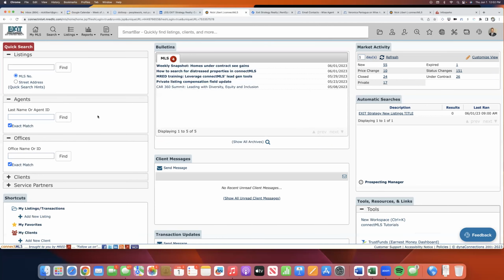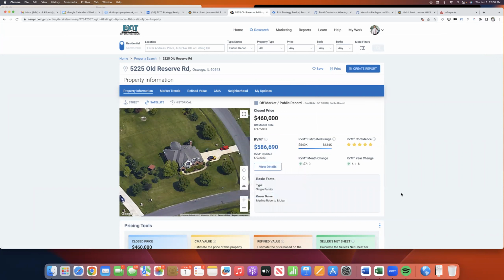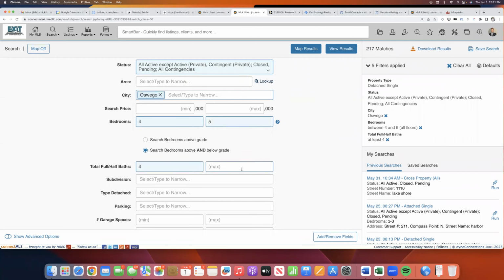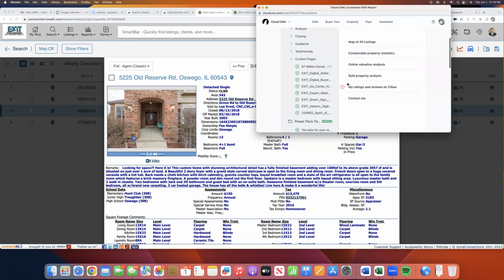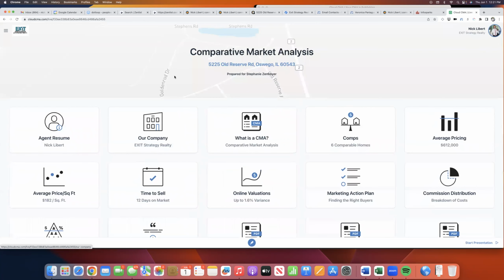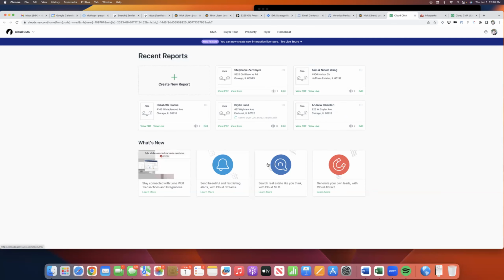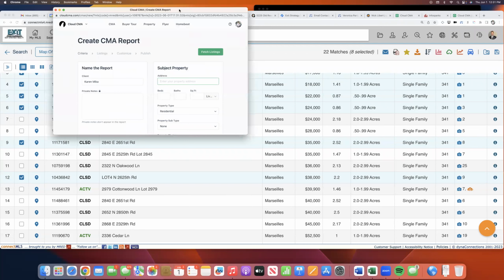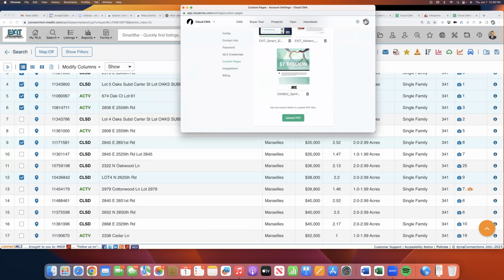How to Build a Powerful CloudCMA in Unfamiliar Areas; Vacant Land & More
Let Nick show you live via zoom how to do at least 2 different type of CloudCMA market analysis using live demos from our agents. We also discuss Zenlist and RPR, and there is a companion video regarding Remine and RPR to cross reference